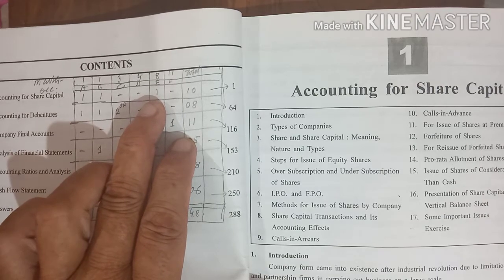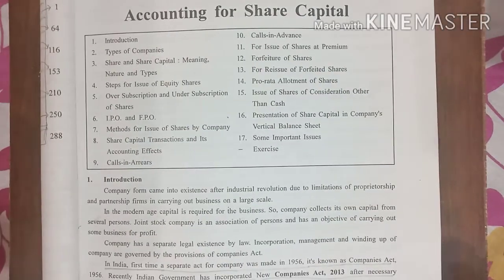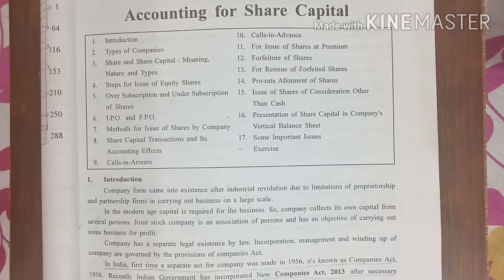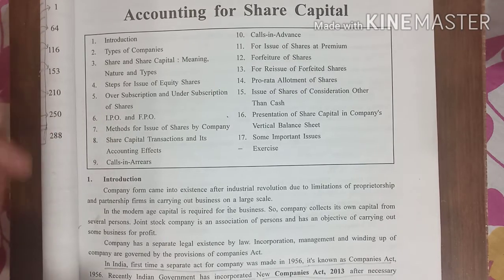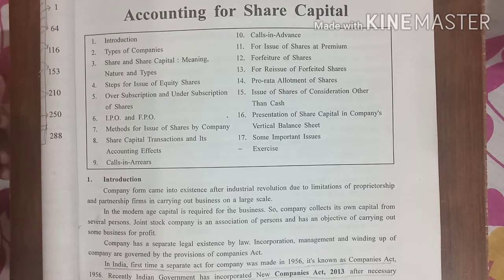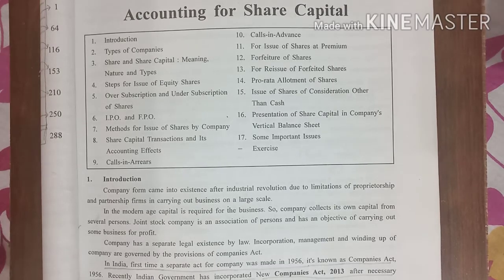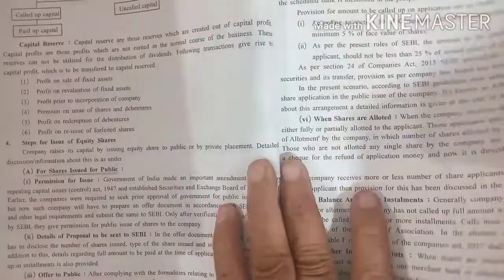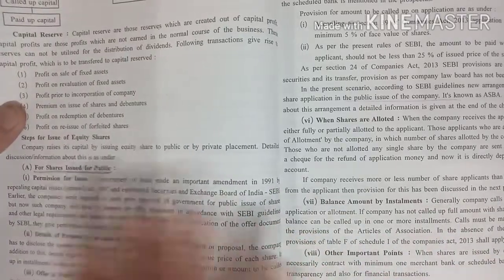Class-12 | Chapter-8 | Accounting For Share Capital | (Part-1) | introduction (theoretical part)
In this video 'chapter - 8' of 12th commerce i.e. 'Accounting For Share Capital' is explained by Arun Sir.